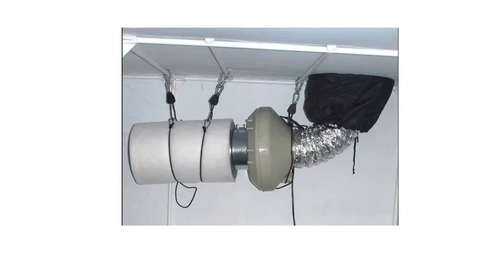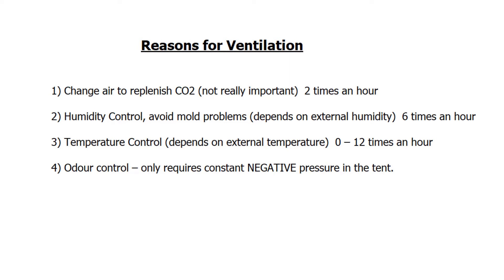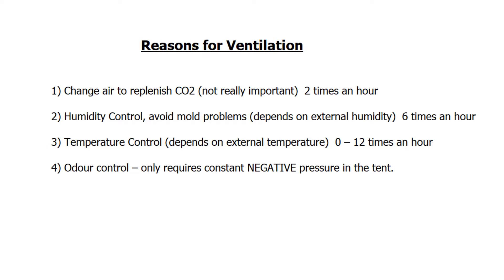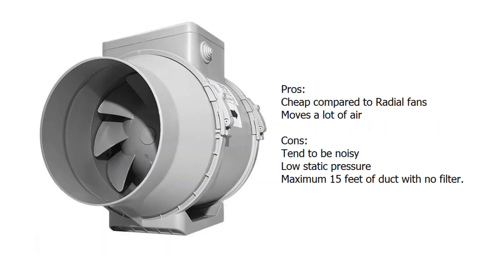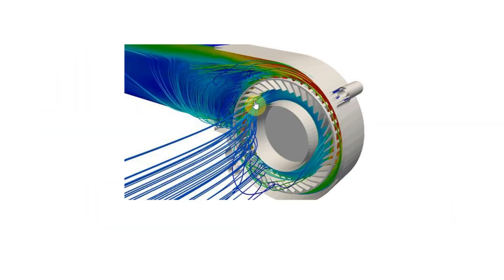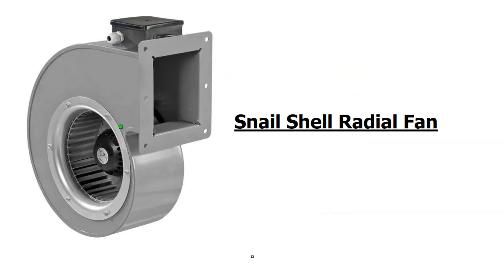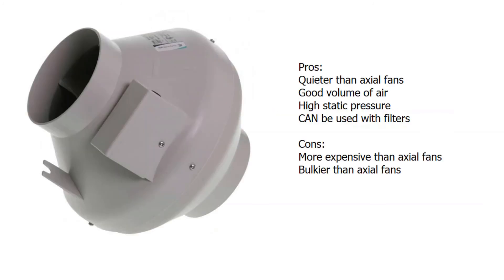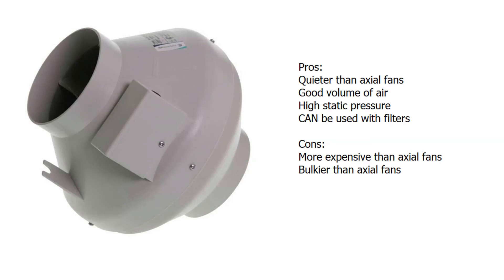Grow Space Ventilation - Why, How Much and Types of Vent Fans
This is the first of two videos looking at ventilation and air filtration/odour control. In this video we look at the 4 reasons for ventilation and get an idea how often you need to change the air in a grow space. Later it covers the different types of fans (axial and radial) and the strengths and weaknesses of both types.
The second video will cover air filters and the different types of activated carbon (charcoal) used in them and the difference between the types and which is most suitable for grow space odour removal. Finally you will get to see a revolutionary new ventilation system from Plant Photonics which has been designed from the ground up for tent and small cab growers.

We can now accept payments by Paypal, bank transfer, credit/debit card and Apple Pay!
Happy growing!